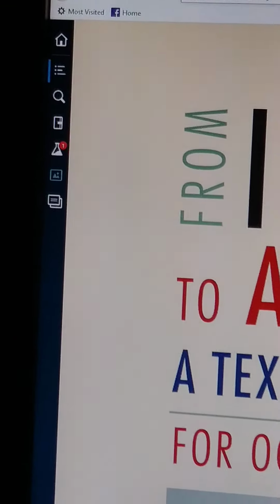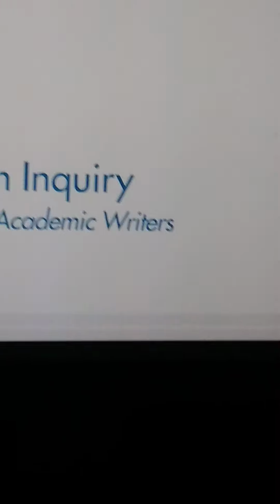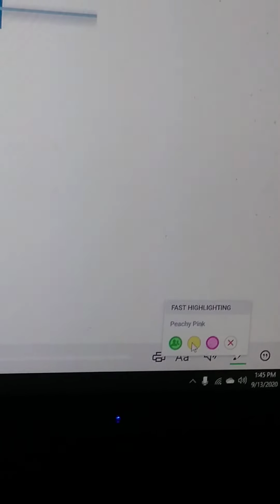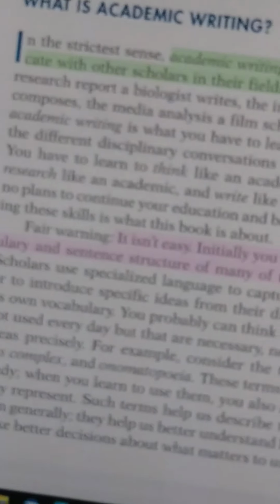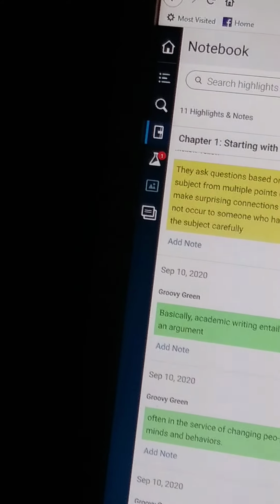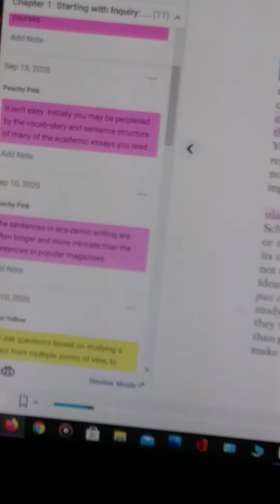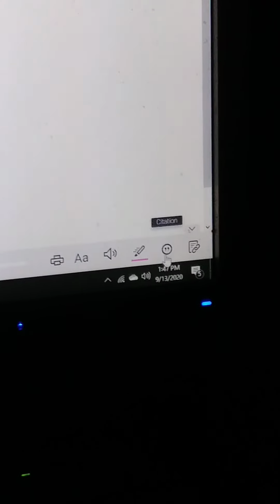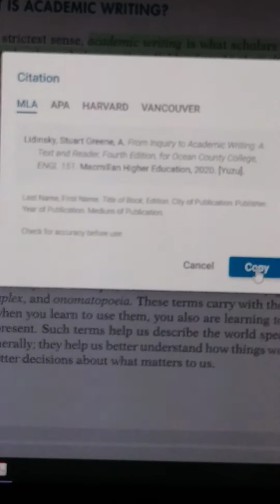How to use e-book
How to find and use your e-book within your virtual learning course